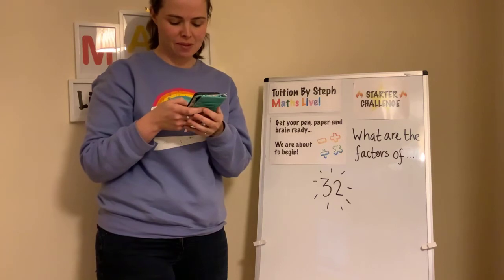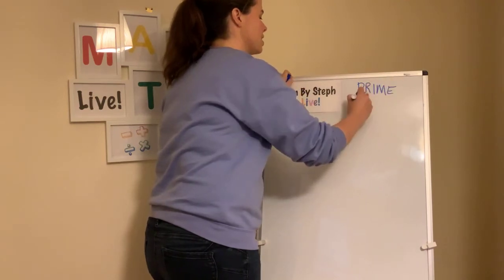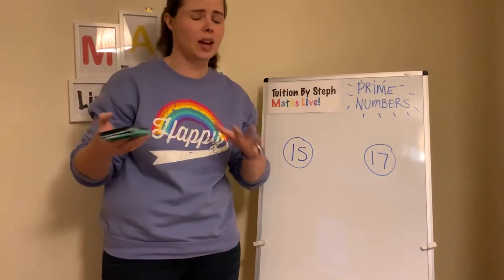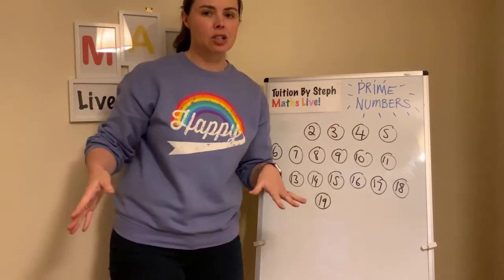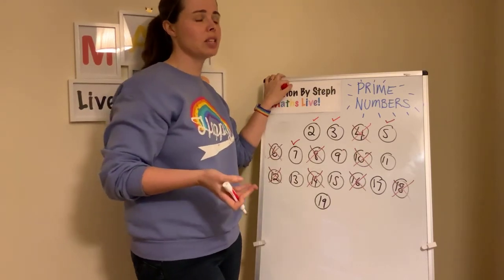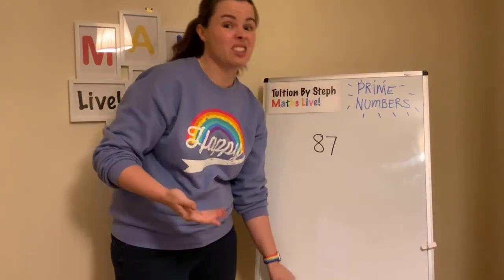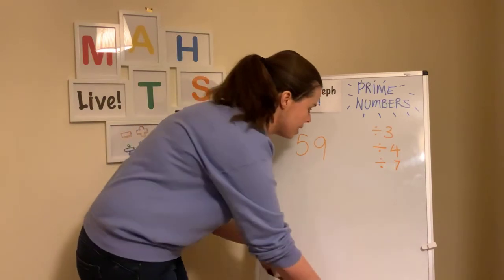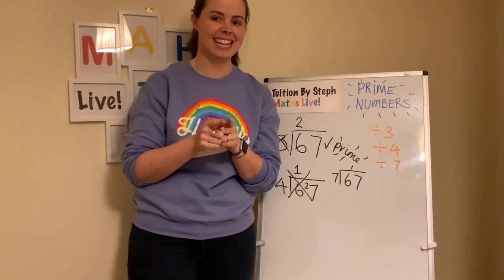Tuition By Steph: Maths Live! (Prime Numbers)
Today in Maths Live we first recap Factors from the previous lesson, before moving on to learning all about Prime Numbers! What are they? What are the prime numbers up to 19? How do we work out if a bigger number is prime? Suitable for KS2 learners.

Tuition By Steph is a private tuition business run by Stephanie Reed in Lancashire, UK. From late March 2020, it has branched out into running live online lessons, due to COVID-19 making home tutoring no longer possible. The lessons take place LIVE on Facebook on my page - visit to find out more details